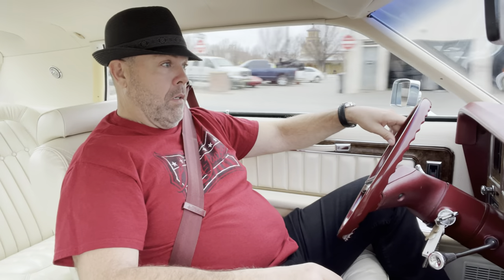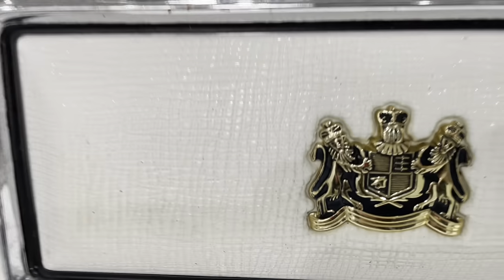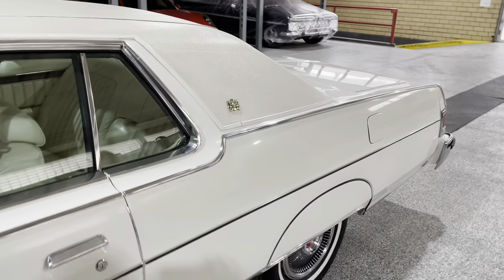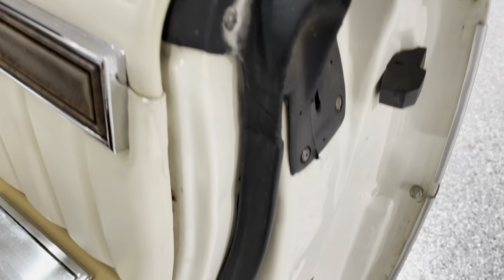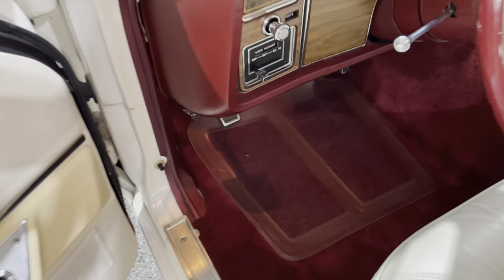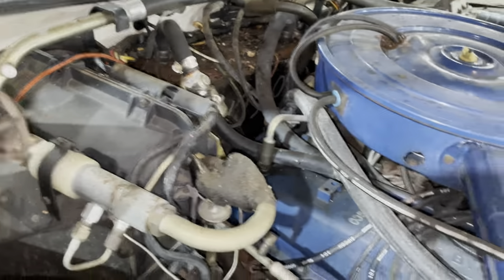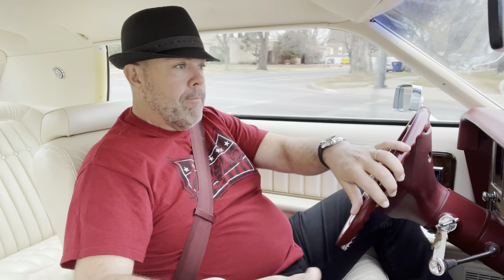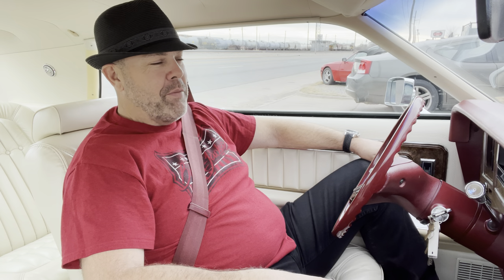Pt.1 1975 Mercury Grand Marquis Brougham 460ci 18k mile time capsule survivor for sale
Part 2 after recon.